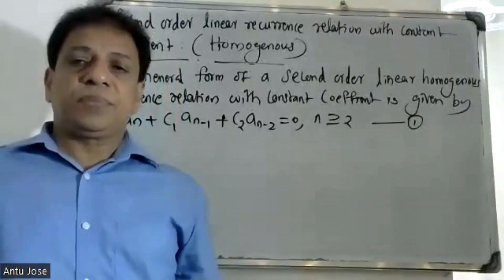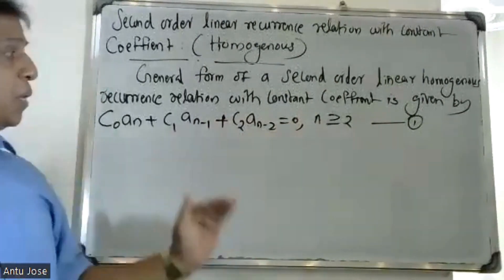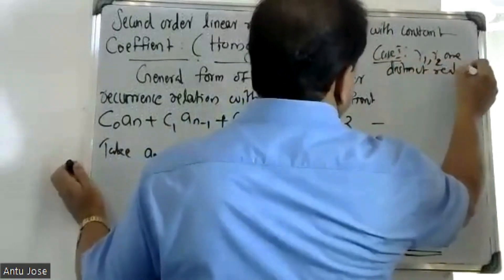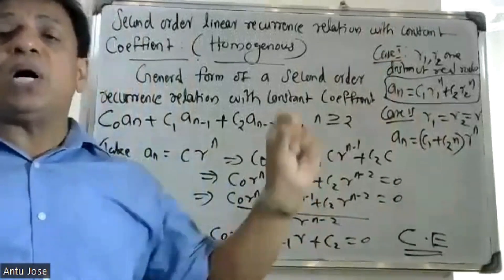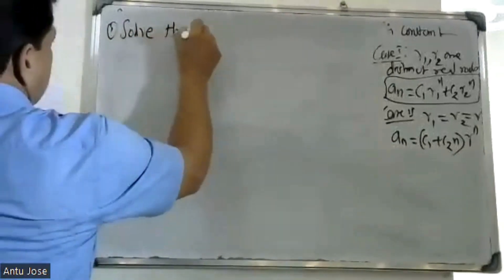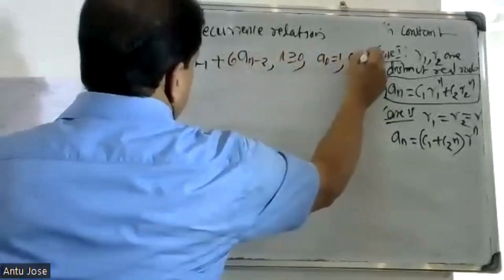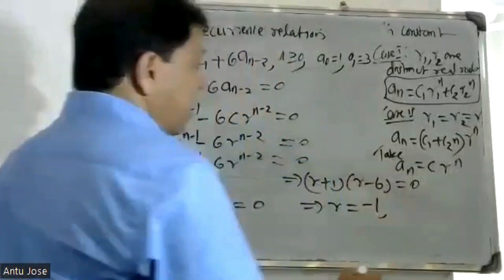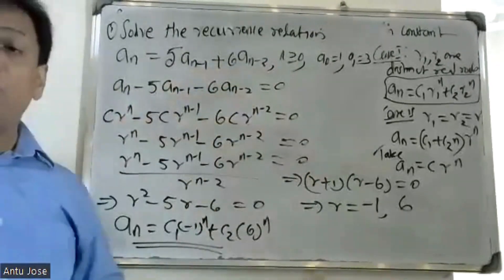SEM-S3/PART-8 /(Generating Functions &Recurrence )/MODULE-4/ MAT 203|2019 SCHEME|BTECH KTU/CS,IT